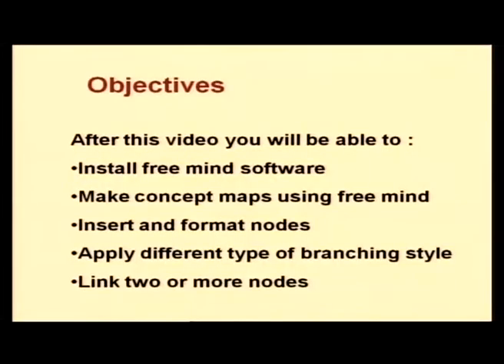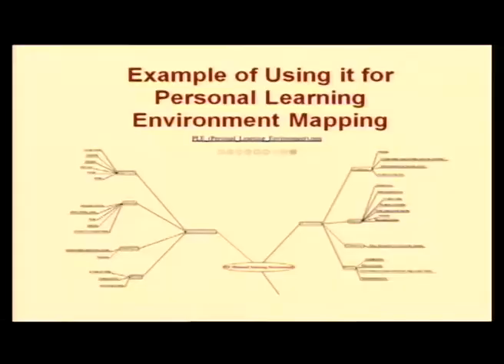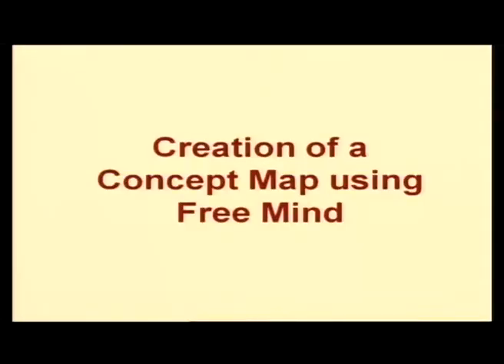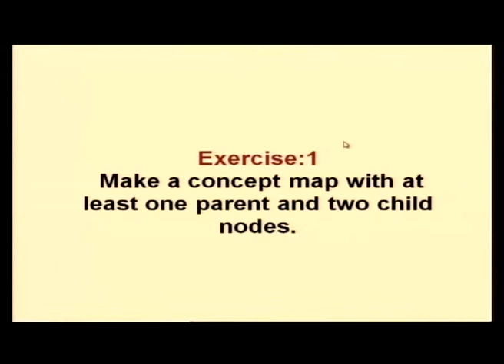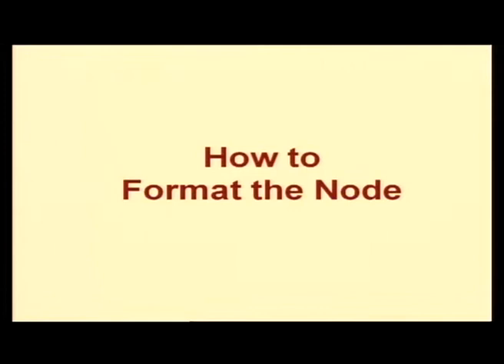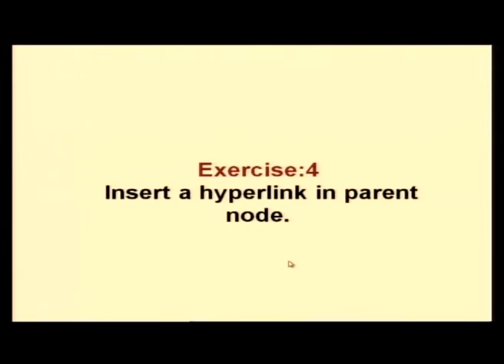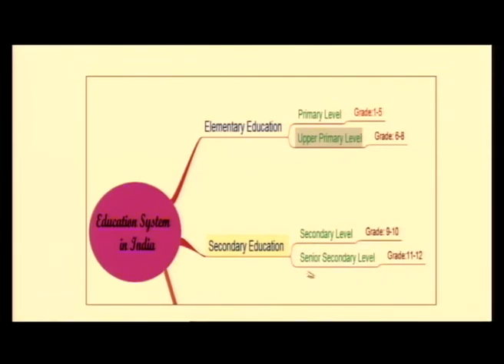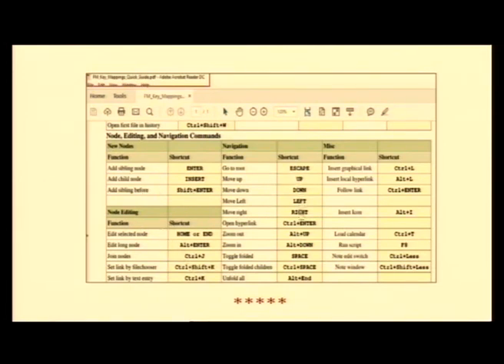Concept Mapping - Free Mind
Subject : E-Learning
Course Name : Design and Facilitation of E-Learning Courses